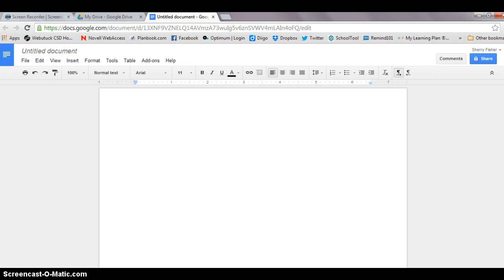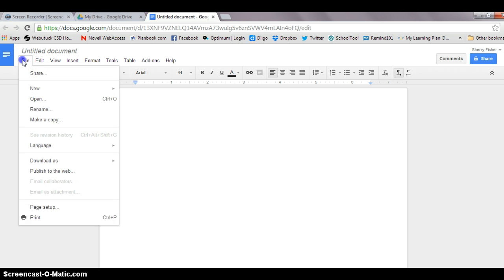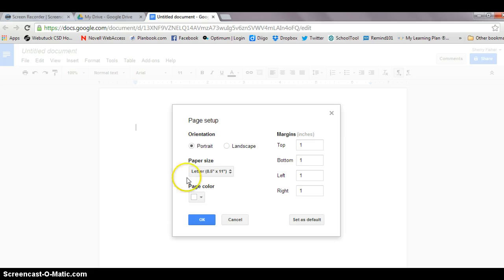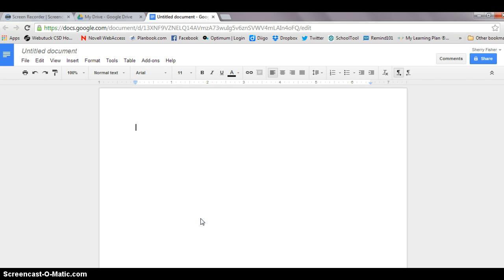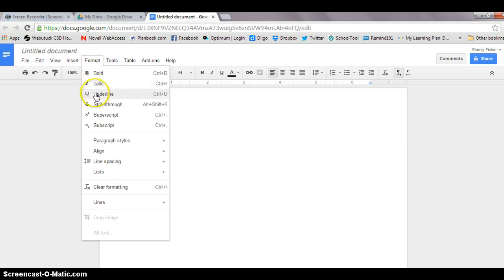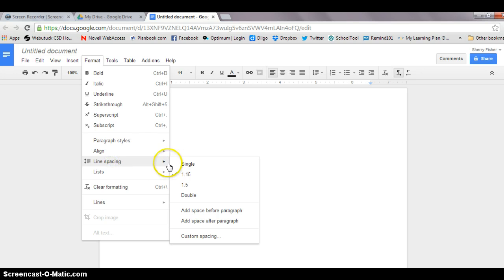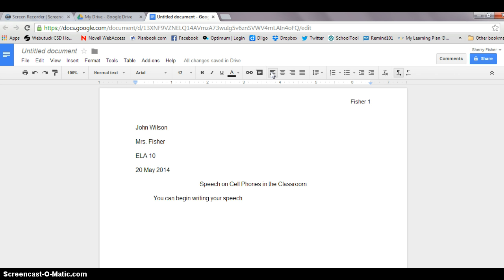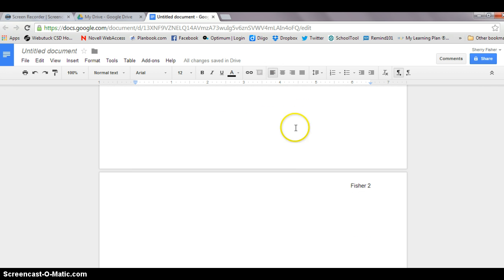MLA format in Google Docs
How to format Google Docs for MLA formatting.